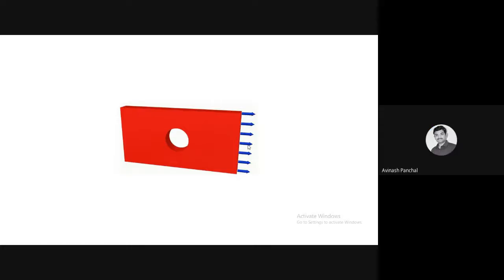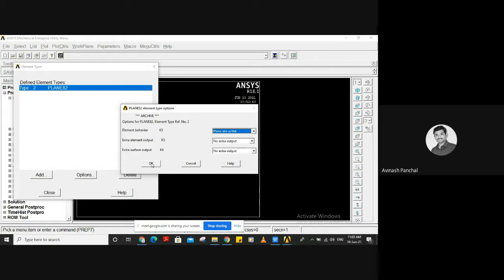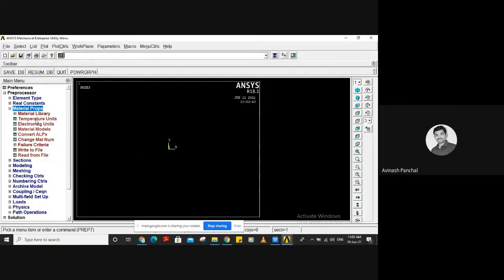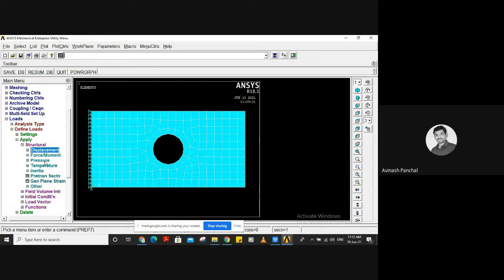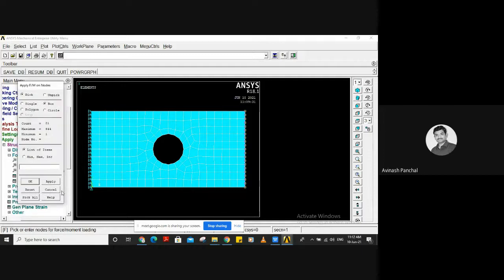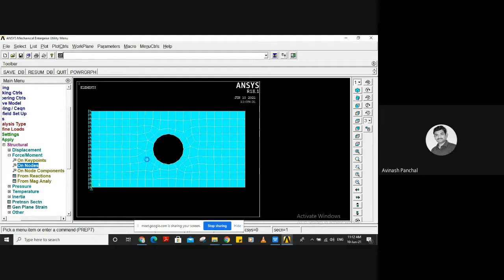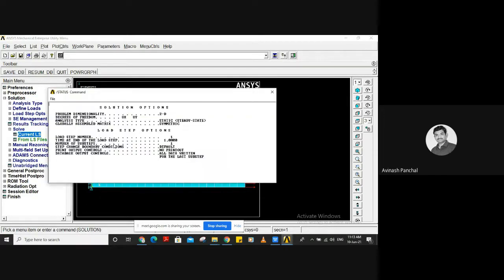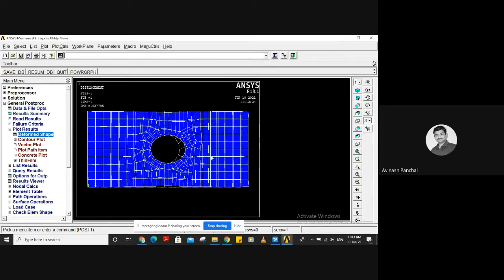Finite Element Analysis of Bracket under tensile load in ANSYS APDL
Learn how to do Steady State Thermal and Static Structural Analysis of bracket by using ANSYS 18.1 software easily.
This video is recorded during the lecture on Finite Element Analysis for B.E. Mechanical students.
CAO TUTORIAL
The Efficient Engineer
Grasp Engineering
What is FEA?